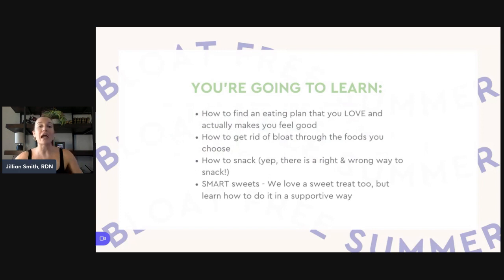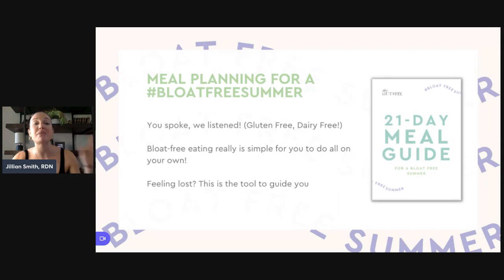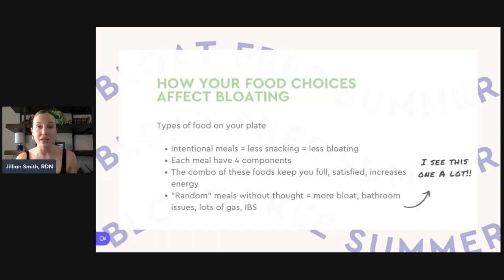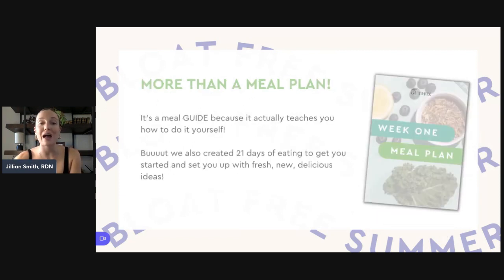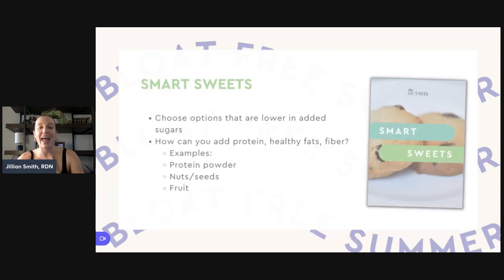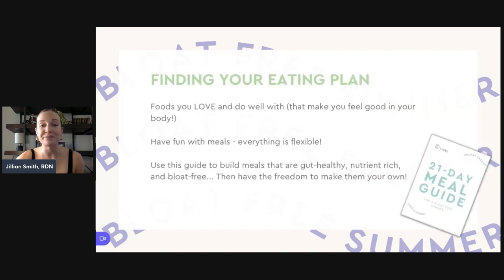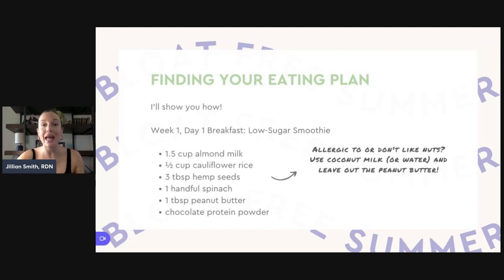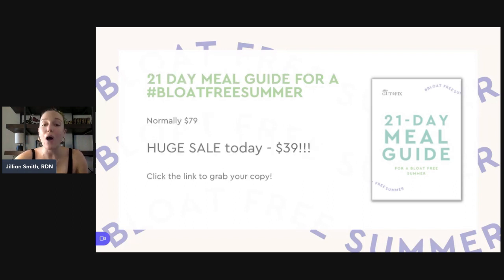Bloat-Free Meal Planning 101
Want to learn more?